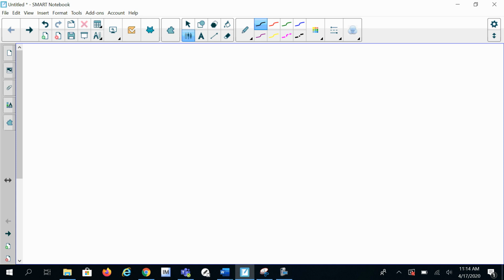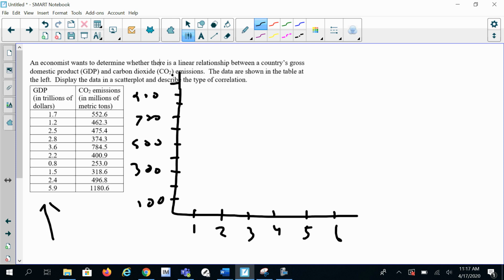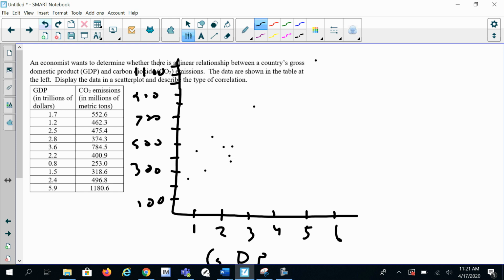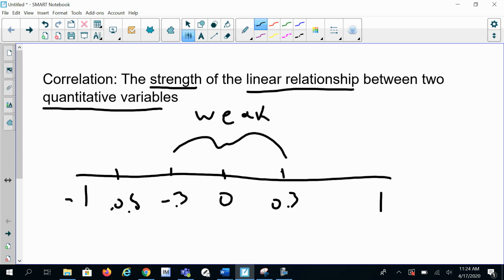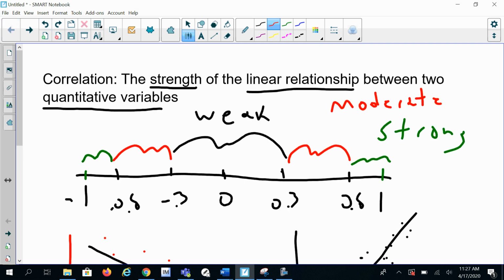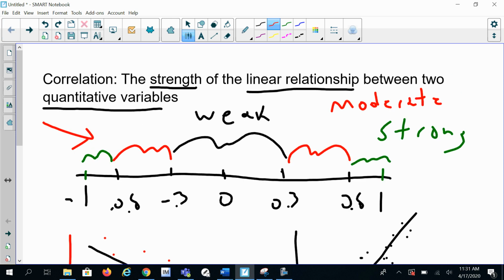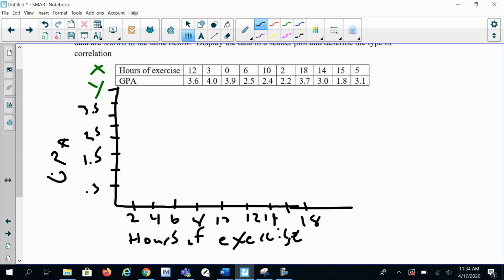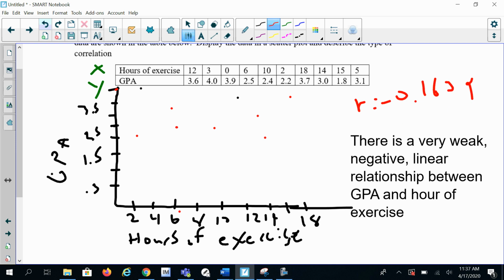4. 9.1 Correlation